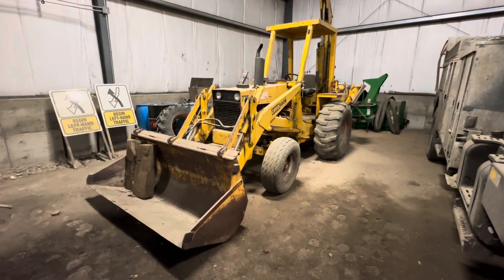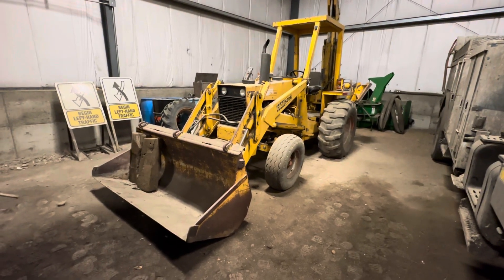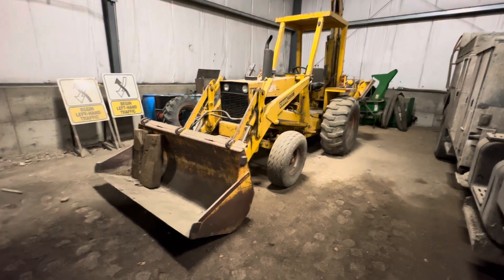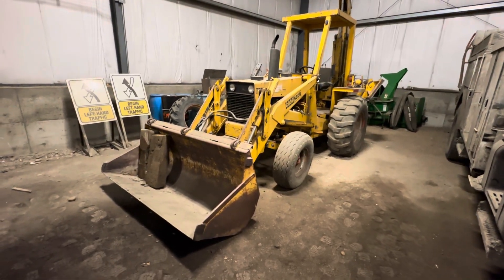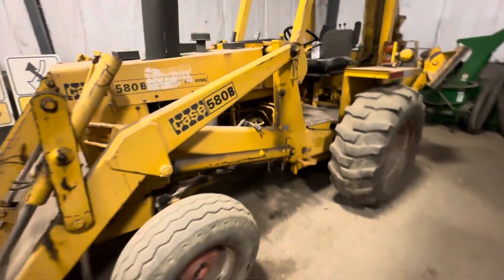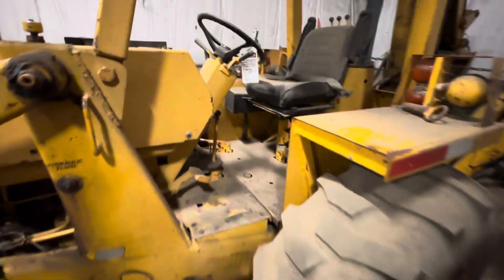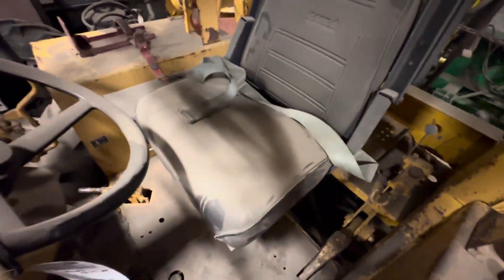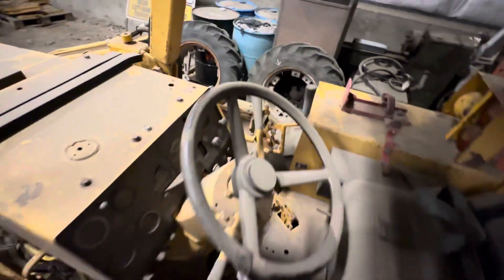Case Backhoe Selling in Montana